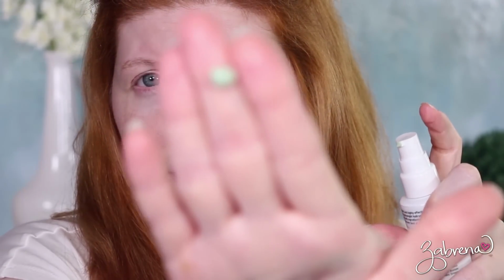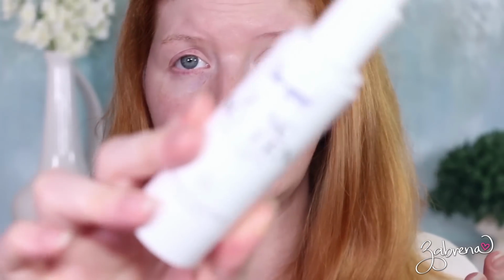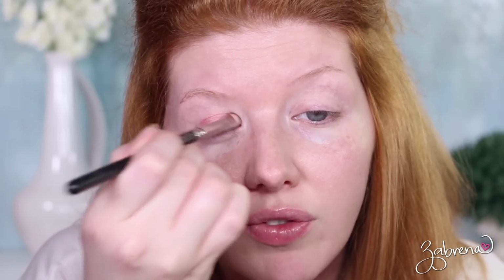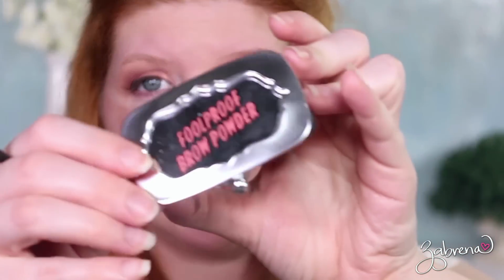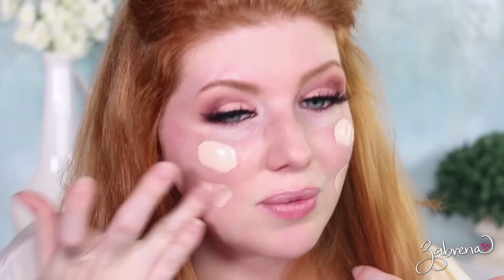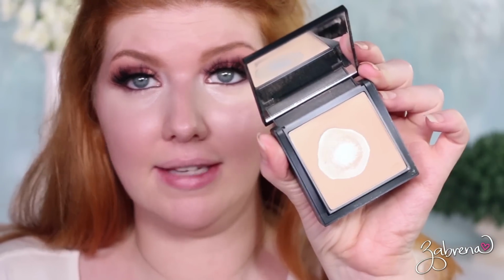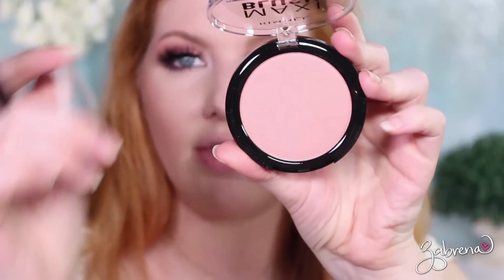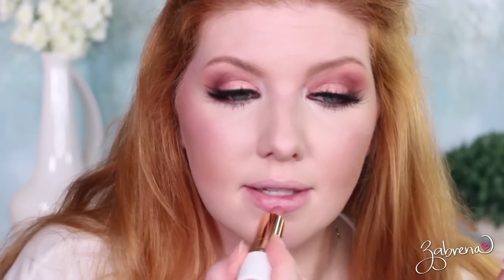Full Face NEVER FILMED / Off Camera Makeup Favorites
A full face tutorial featuring my off camera, personal favorite makeup and beauty items! For whatever reason, I never really filmed these or have talked about them but secretly LOVE them on my personal time! Mixture of drugstore and highend products so something for everyone here :)

PRODUCTS USED
- Colourpop 'Come And Get It' eyeshadow
- Anastasia 'Rosette' eyeshadow
- Matte brown eyeshadow from Inglot
- Benefit Fool Proof Brow Powder #3

FACE
- ProCure Rosacare
- Supergoop Zinc Screen
- Laura Mercier Tinted Moisturizer in 'Cameo'
- Kevyn Aucoin The Sensual Skin Enchancer in 'SX02'
- NARS Powder Foundation
- Rimmel Radiance Brick in 'Medium'
- Rimmel Maxi Blush in 'Third Base'

LIPS
- Flower Beauty 'Naked Blush' lipstick

zabby.babe

ZabrenaXO

ZabrenaXO

ZabrenaXO

235 Apollo Beach Blvd., #214

XOXO!
Z